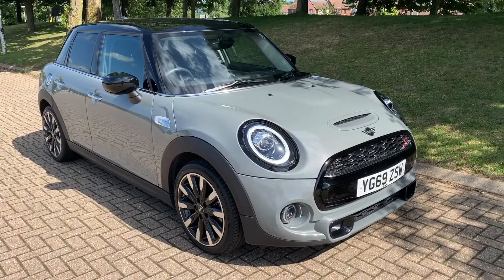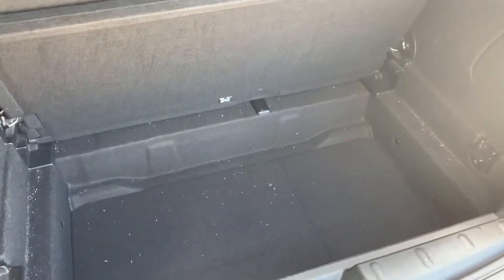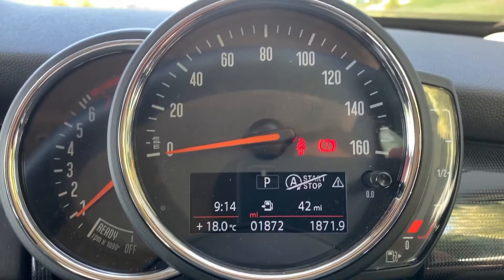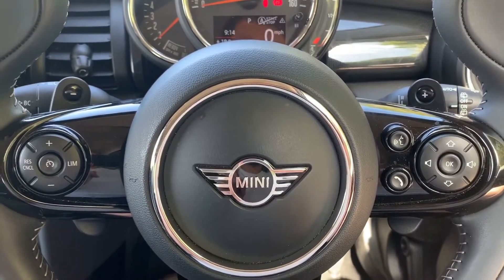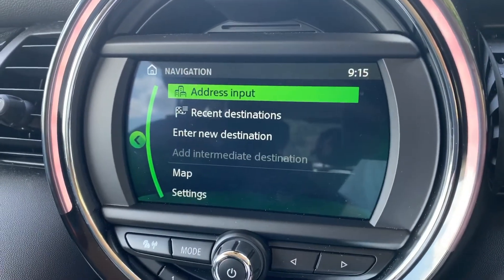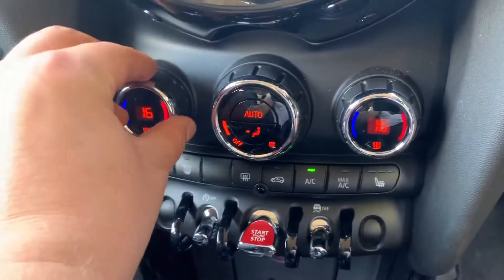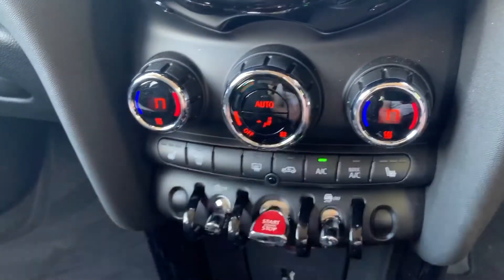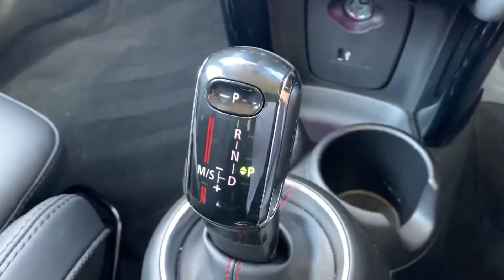MINI Hatchback YG69ZSW